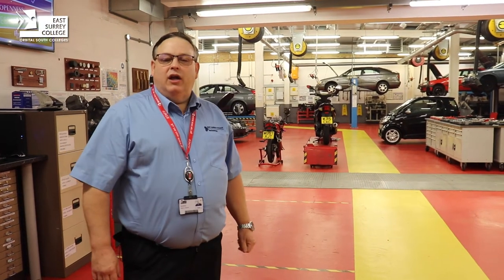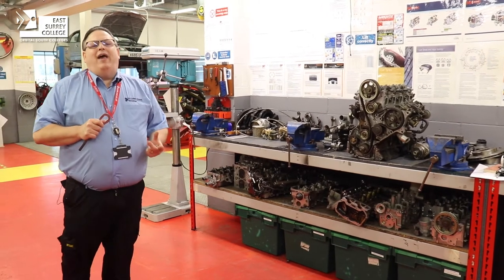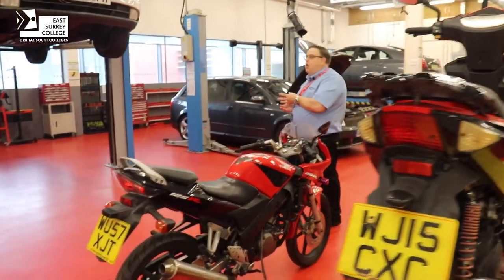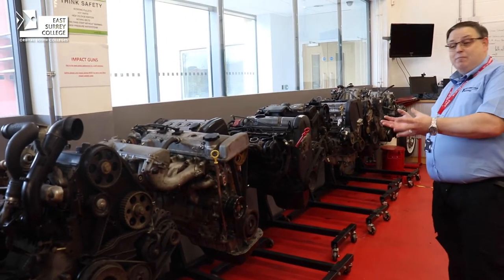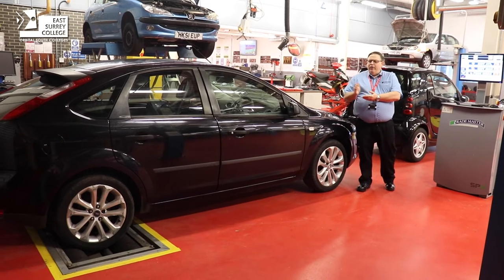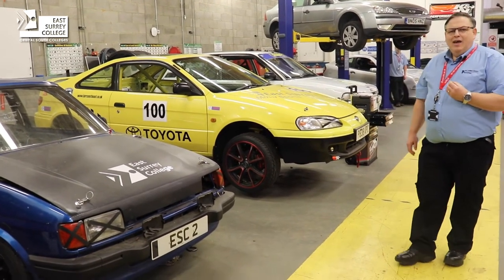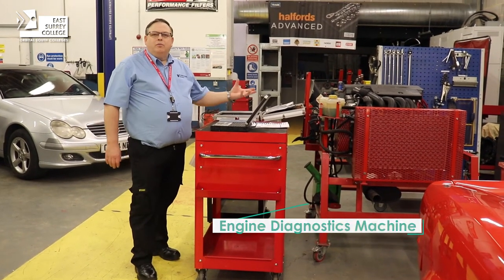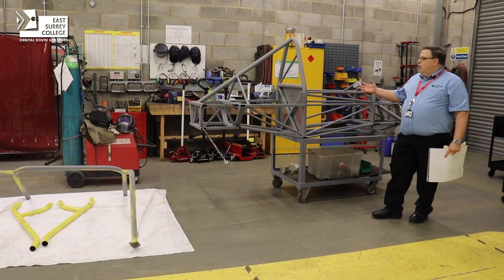Behind the Scenes - Motor Vehicle // East Surrey College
Join our Motor Vehicle tutor, Carl, as he takes you around our Motor Vehicle facilities!

You can apply for a Full-time course and join us in September!